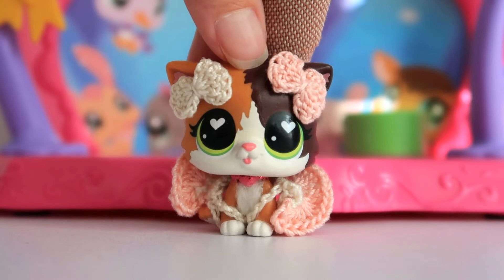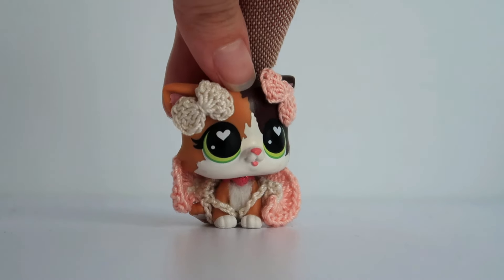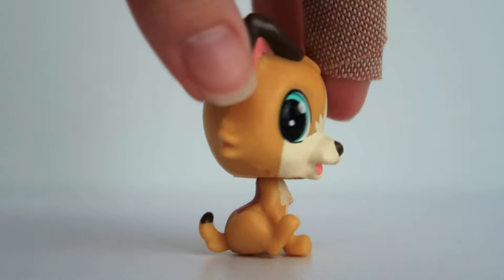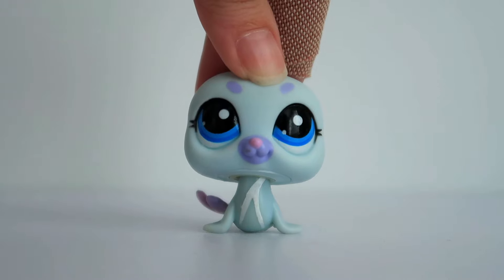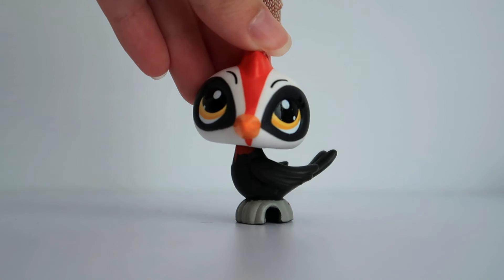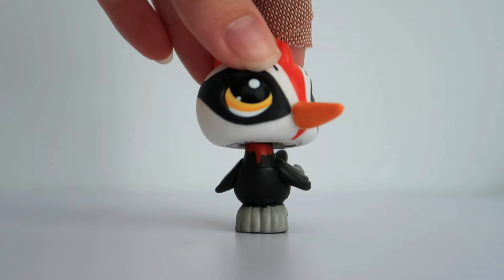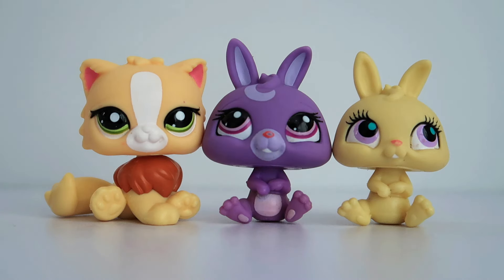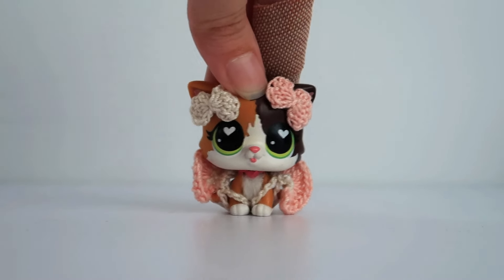Opening Mysterious LPS I Found Online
Mystery LPS just keep evolving no?

Seller - chaowan18